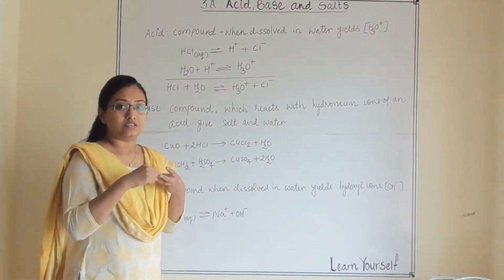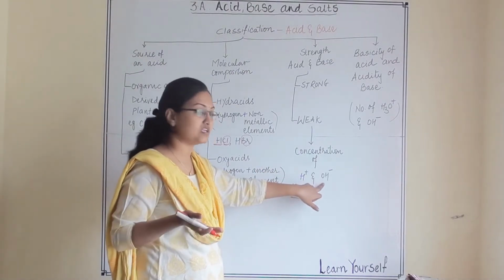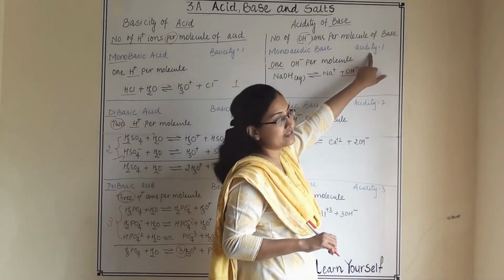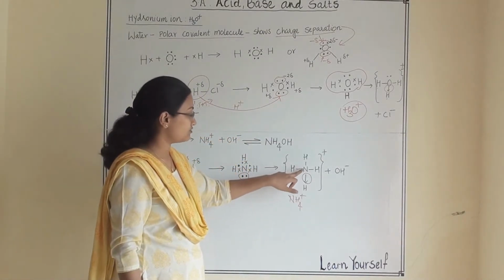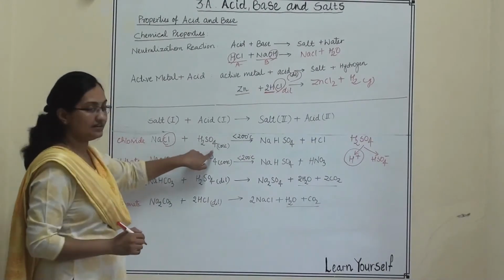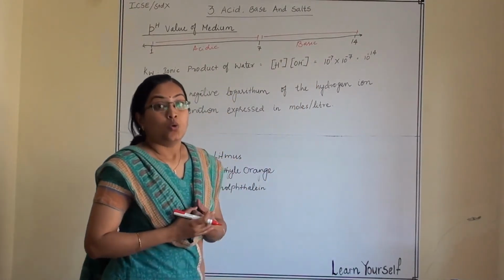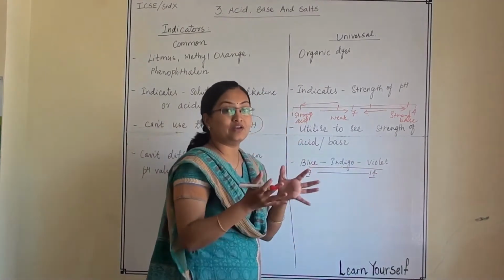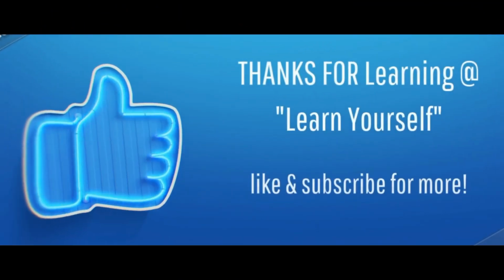ICSE Std-10 Chemistry: Acid Base & Salts ||Full Chapter || Important notes|| NEET ||JEE ||JEE Main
Acidity of Base, Basicity of Acid, Properties of Acid & Base, Formation of Hydronium & Hydroxyl Ion
00:00 Introduction
05:05 Classification- Acid, Base & Salt
10:40 Acridity of Base, Basicity of Acid
19:03 Formation of Hydronium ion & Hydroxyl ion
26:20 Preparation of Acid & Base
30:34 Chemical Properties of Acid & Base
36:40 Strength of Acid & Base ( Strong/Weak Acid & Base)
40:55 pH Value of Medium
47:08 Indicators
51:37 Salts
56:28 Difference: Acid Salts Vs Normal salt